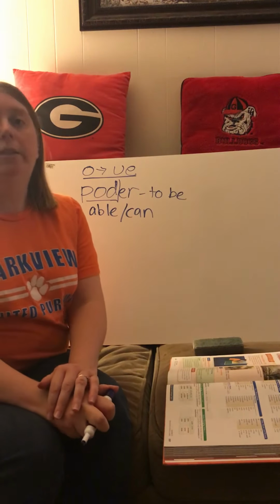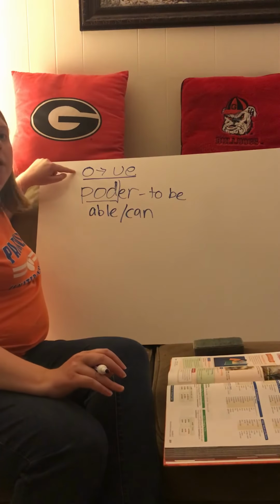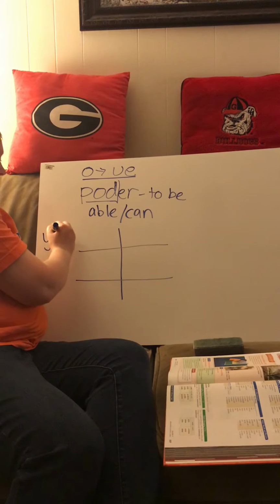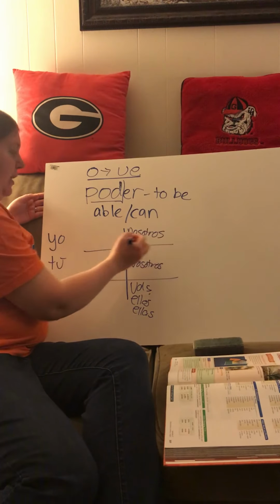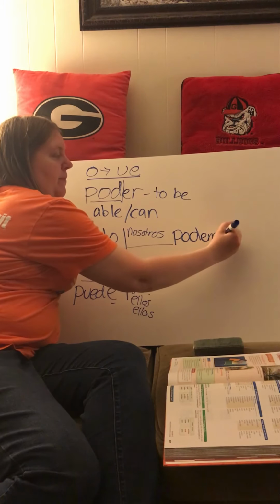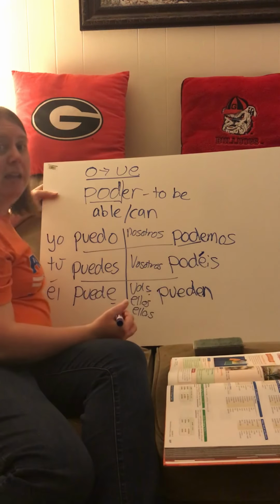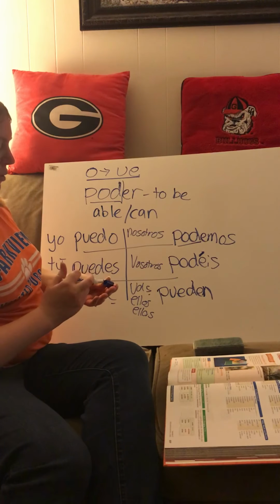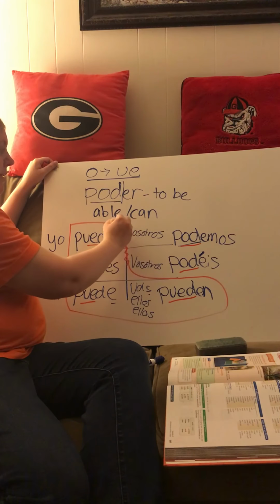Stem changing verbs Part 1